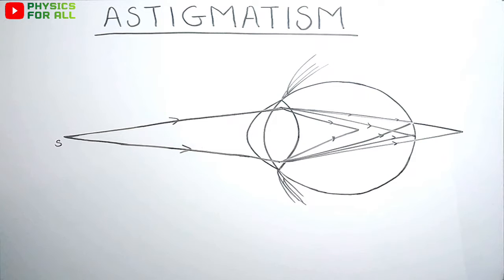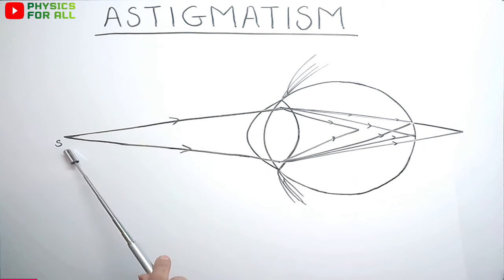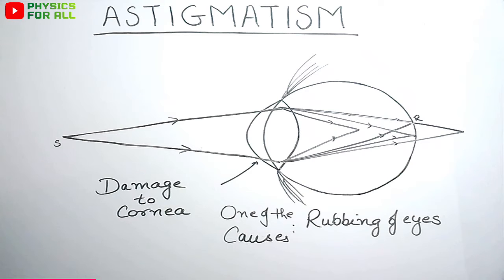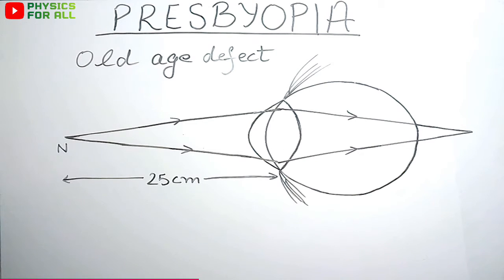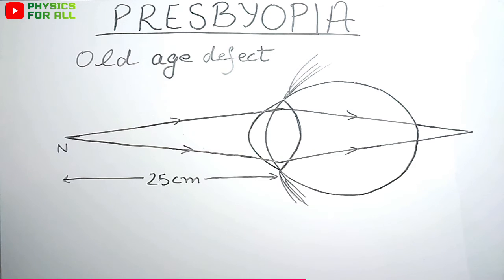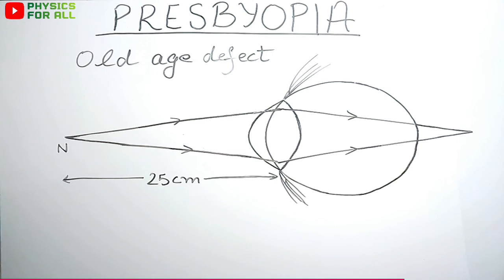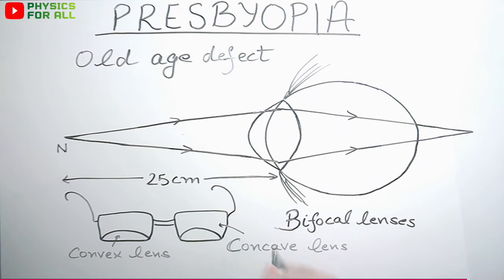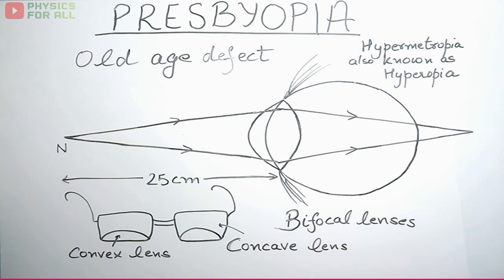Eye Defects & Correction: Astigmatism& Presbyopia-Class10 Physics Series -by Shilpy Bhullar(English)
Presbyopia is when your eyes gradually lose the ability to see things clearly up close. It is a normal part of aging. In fact, the word “presbyopia” means “old eye” in Greek. You may start to notice presbyopia shortly after age 40. Also understand the difference between hypermetropia and presbyopia.

Astigmatism is a type of refractive error in which the eye does not focus light evenly on the retina.
Both these defects covered in under 15 minutes, along with correction option done using cylindrical lenses.
Lectures have been created by University Gold medalist a Ph.D. Scholar in the field of Physics Nanotechnology.
# Your feedback and requests will be highly appreciated.